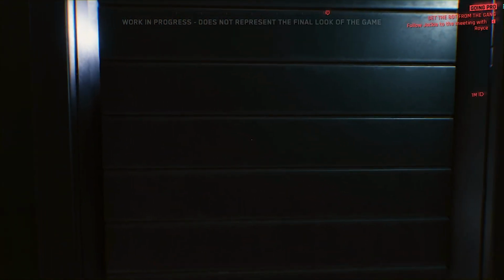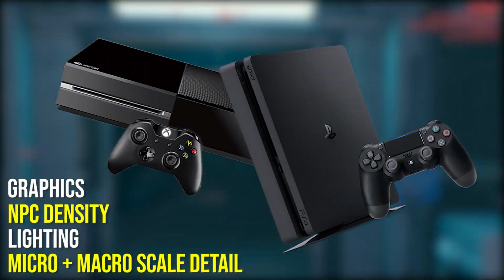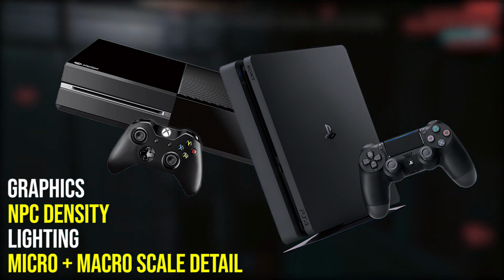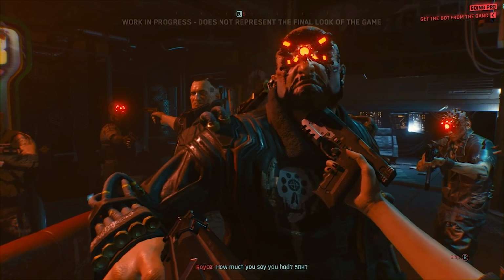Cyberpunk 2077 - How Big Will Console Downgrades Be?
How big will console downgrades be for Cyberpunk 2077 when it ships will be the focus of this video with Graphics, NPC density, Details, Lighting and more being analyzed and making some comparisons to great looking games on this generation as well as CD Projekt's past games and pedigree for optimization and development to understand what kind of hit PS4 and Xbox One players will feel on launch day!